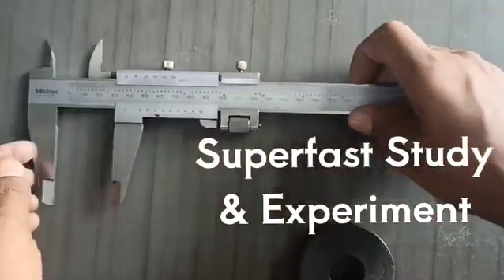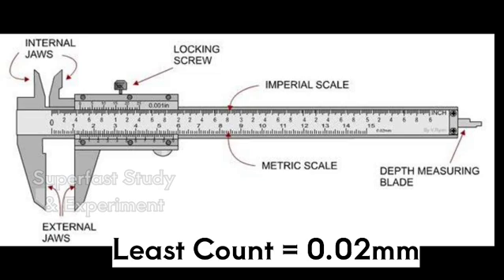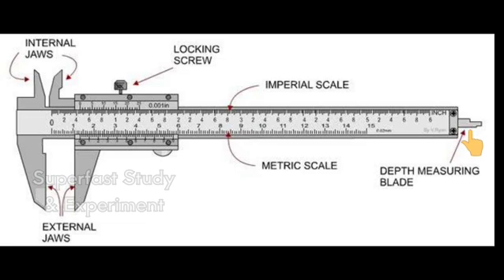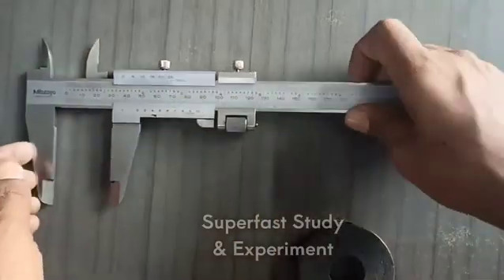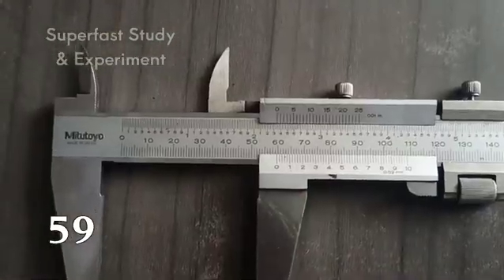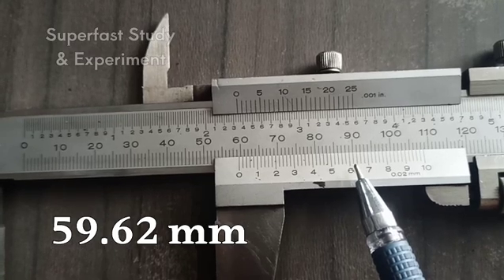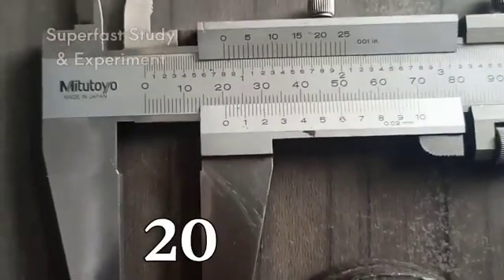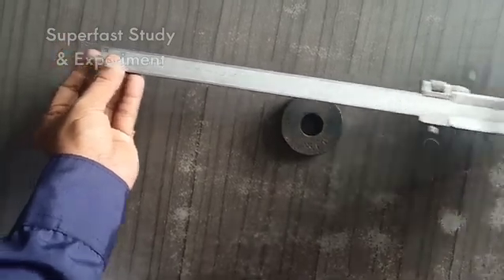How To Read Vernier Caliper in English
📏 How to Read Vernier Caliper in English | Step-by-Step Tutorial for Beginners 🔍

Welcome to Superfast Study and Experiment!
In this video, you will learn how to read a Vernier Caliper easily and accurately in simple English. Whether you're a student, a mechanical engineering professional, or preparing for a technical interview, this guide will help you understand:

✅ What is a Vernier Caliper?
✅ Main Parts of a Vernier Caliper
✅ Least Count & Accuracy Explained
✅ How to Take Internal, External, and Depth Measurements
✅ Step-by-Step Reading of Main Scale and Vernier Scale
✅ Example Calculations for Better Understanding

📚 Perfect for:

Engineering students

ITI, Diploma, and B.Tech learners

Fitters, Foremen, and Technical Job Aspirants

🔔 Turn on the bell icon for instant updates!